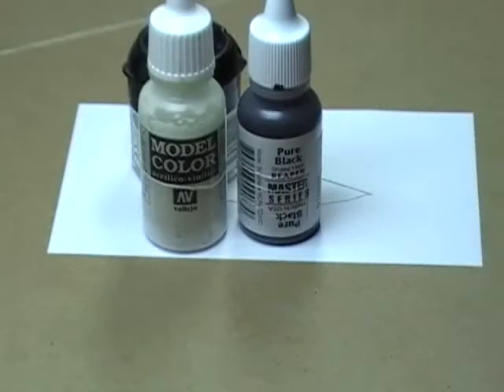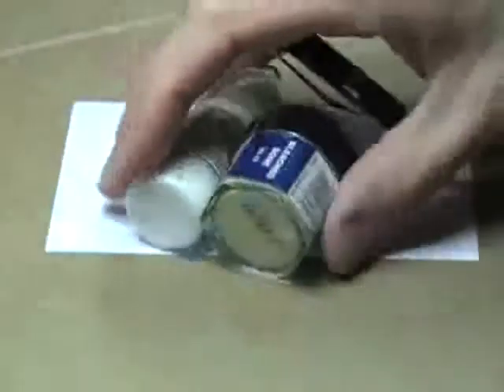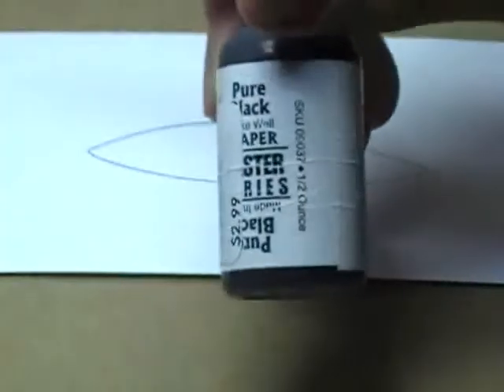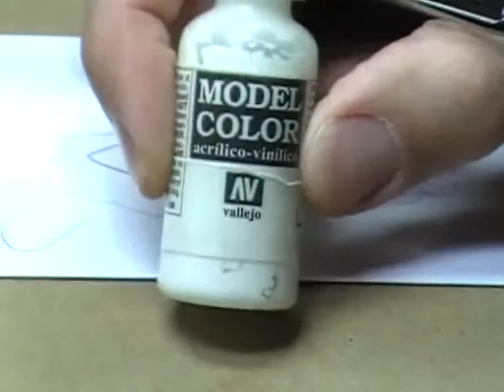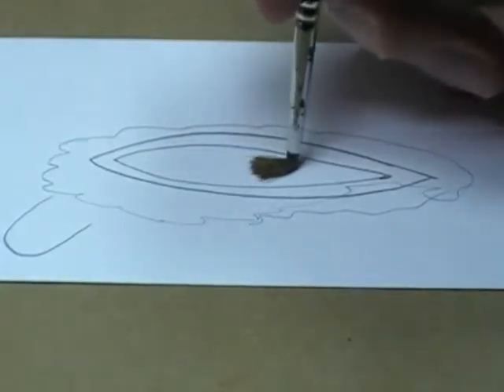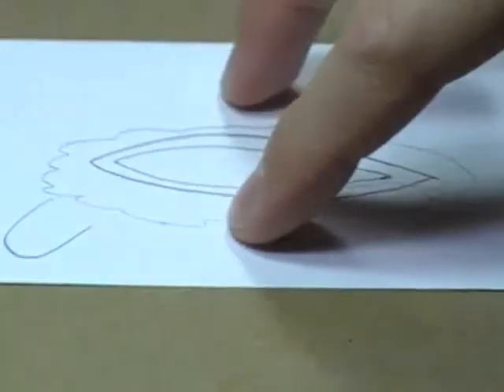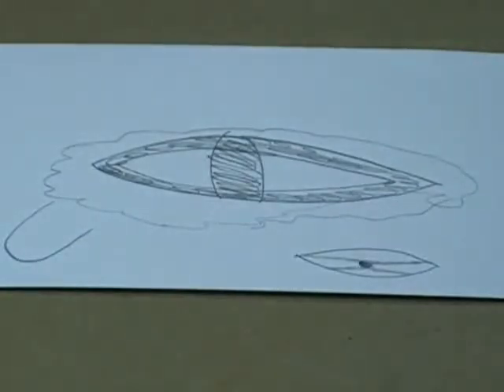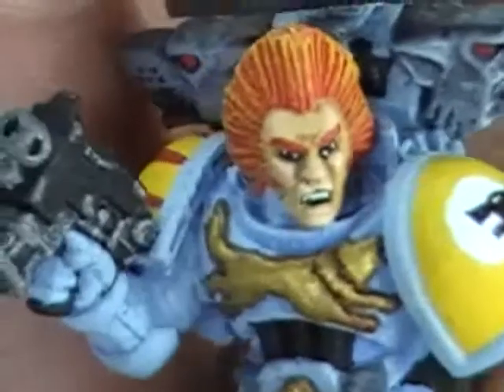How to Paint Eyes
Quick tutorial on how to paint eyes.